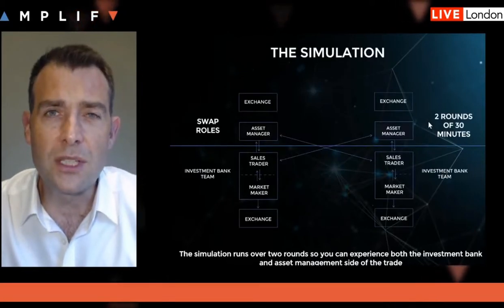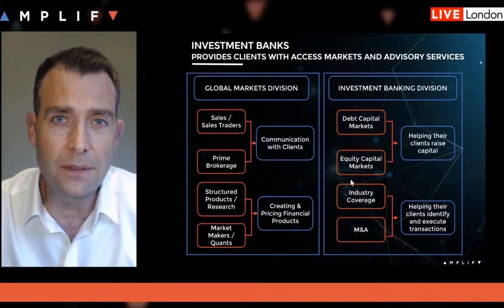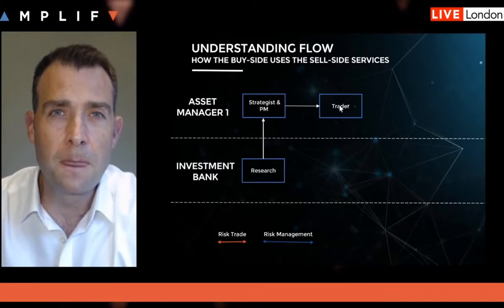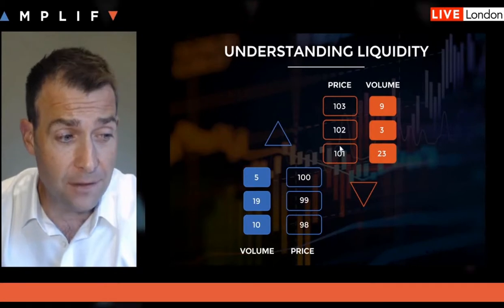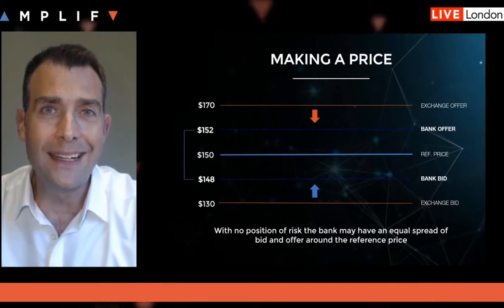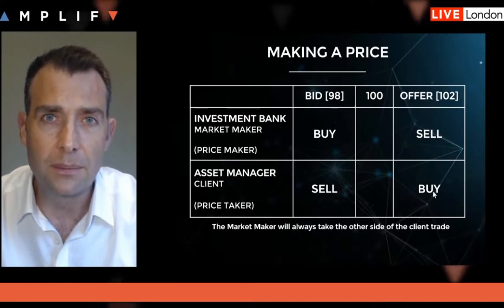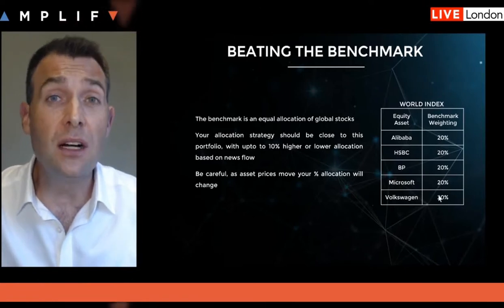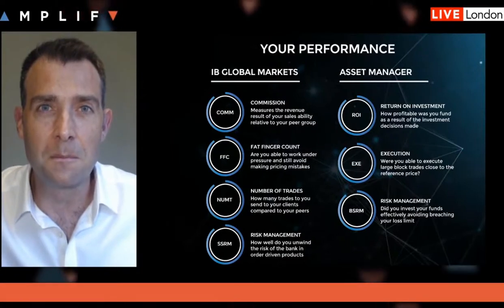Investment Bank Roles- Key Theory Basics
Lessons About Investment Banking Roles.